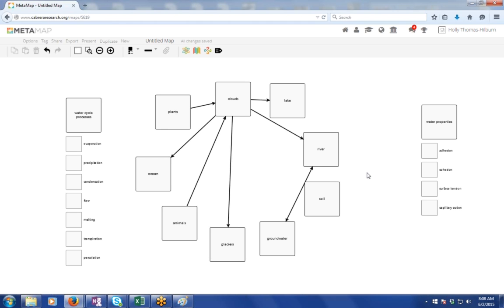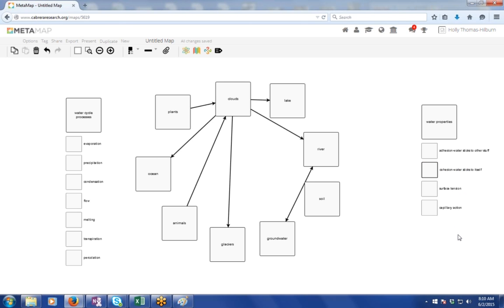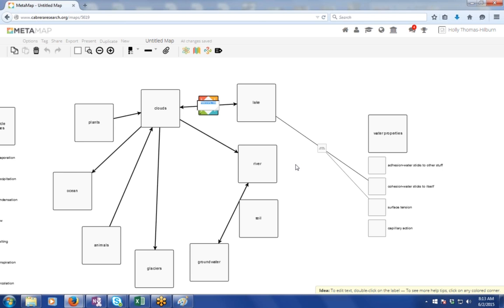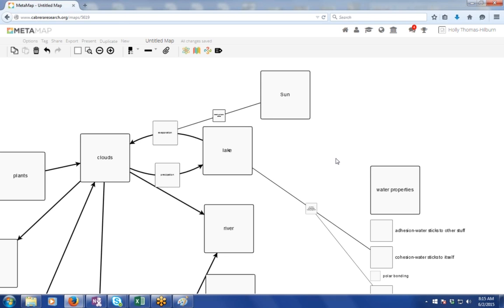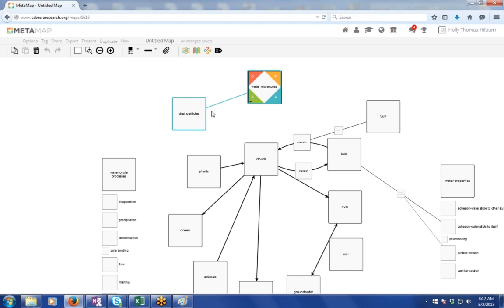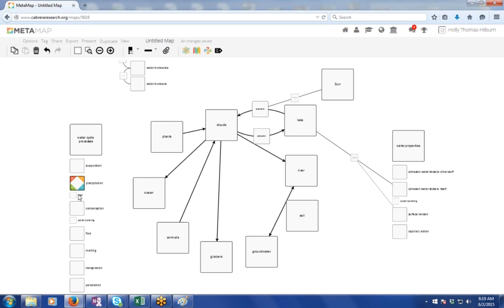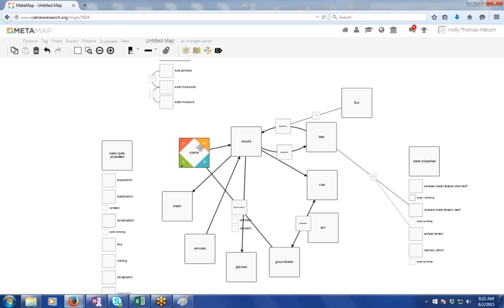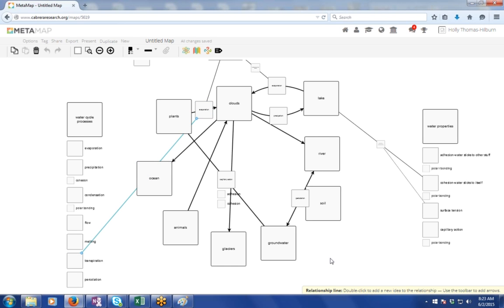Mapping the water cycle and water properties | Map Like A Pro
Watch as someone thinks aloud their thinking and mapping process for the water cycle and water properties.